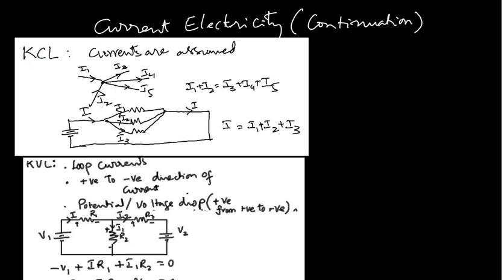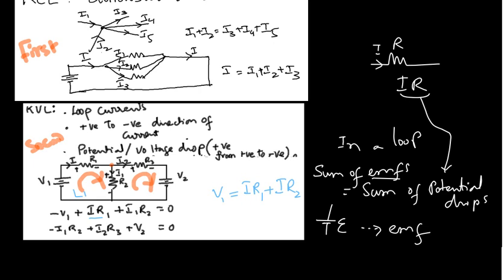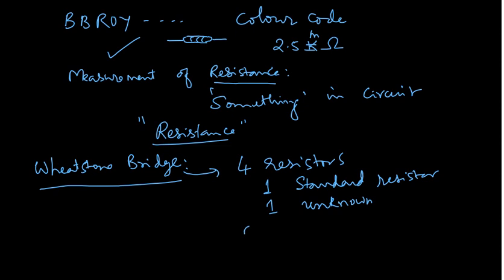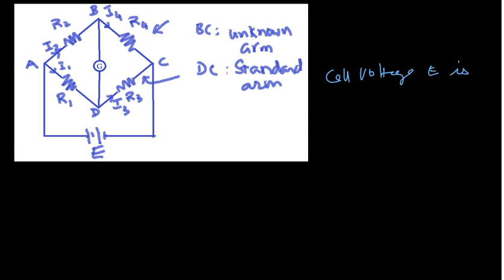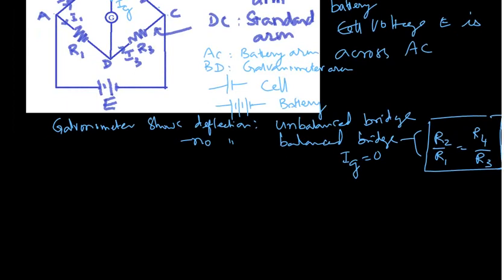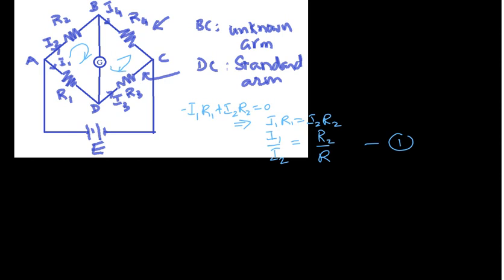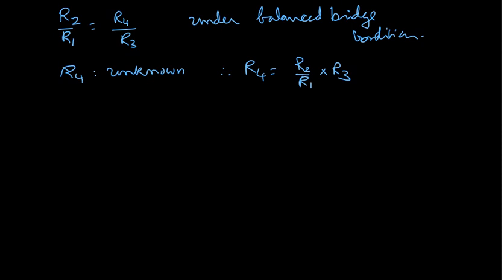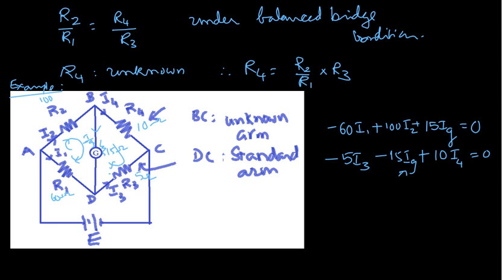Kirchoffs laws PUC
PUC physics. Kirchoff's current law, voltage law,Wheatstone bridge,metre bridge and potentiometer. Go through the video full for better understanding of the concepts and exam tricks